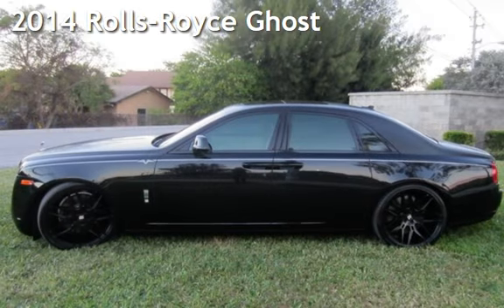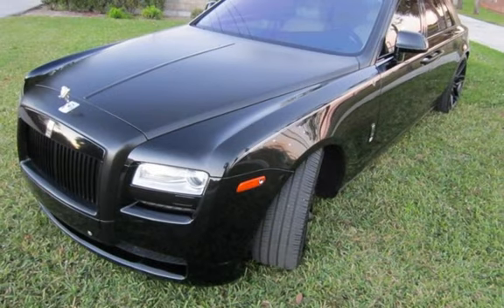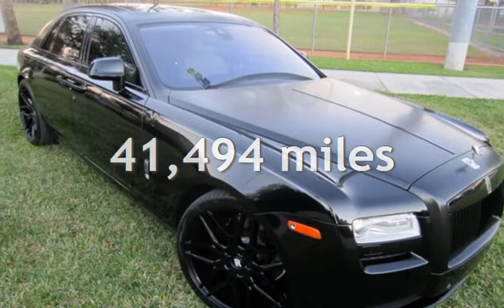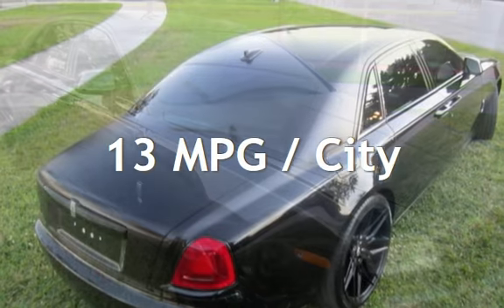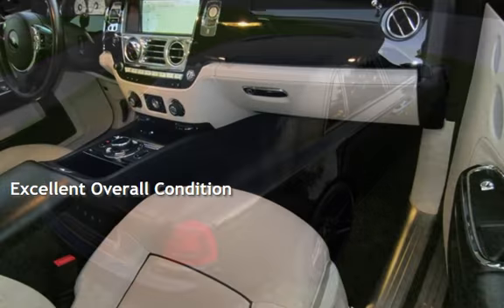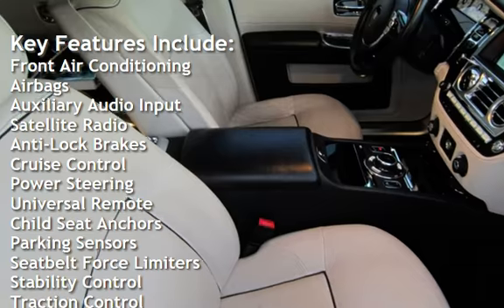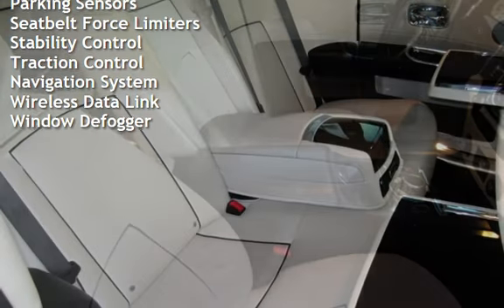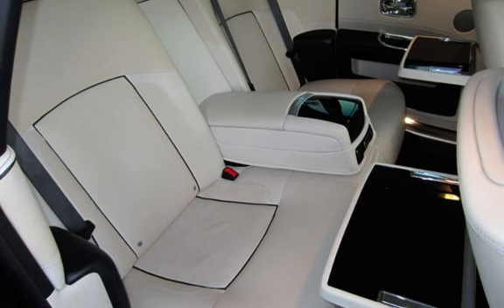2014 Rolls-Royce Ghost for sale in Delray Beach, FL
THIS VERY CLEAN SPECIAL EDITION 20114 ROLLS-ROYCE GHOST IS FULLY LOADED! EXQUISITE CAR WITH THIS GREAT COLOR COMBO BLACK  EXTERIOR WITH WHITELEATHER INTERIOR!.COME BY AND MAKE A GREAT DEAL ON THIS STUNNING ROLLS ROYCE WITH LOW 41K MILES TRADES OK! EXTENDED WARRANTY AVAILABLE.